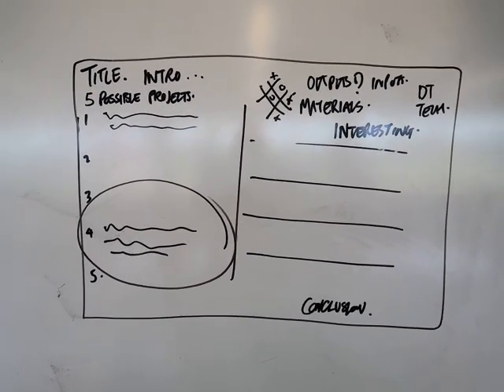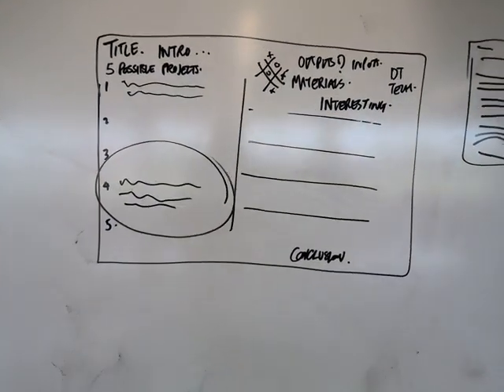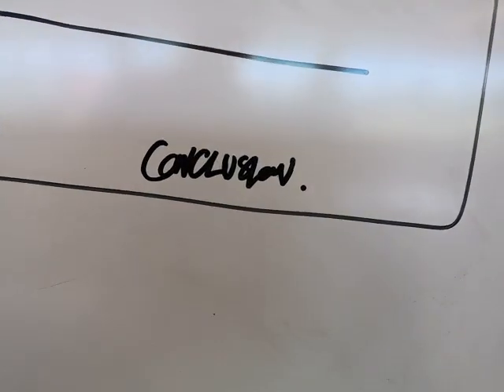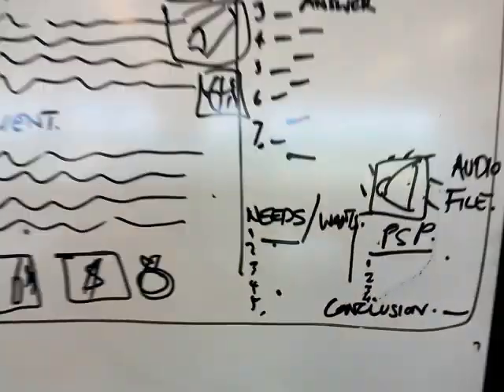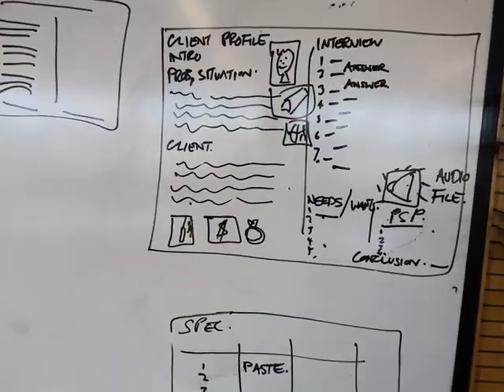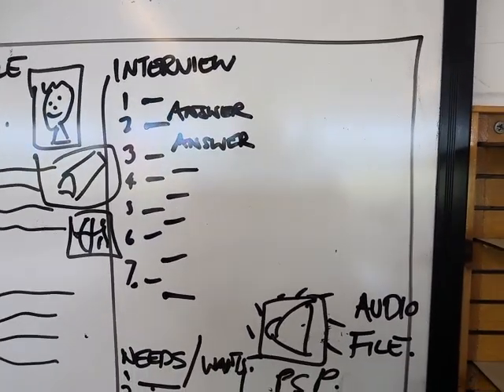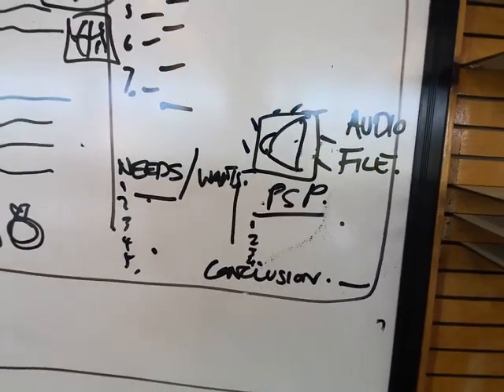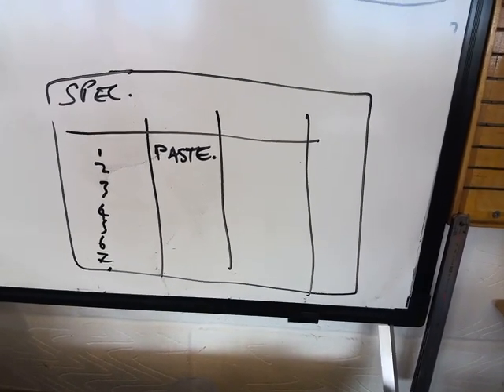WIN 20230615 12 50 22 Pro